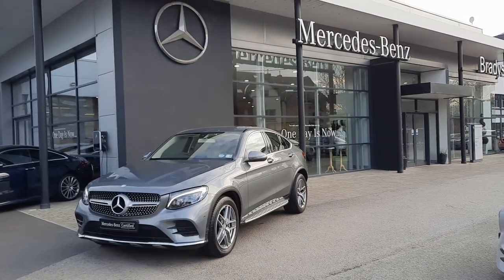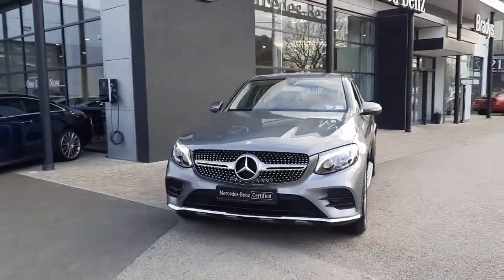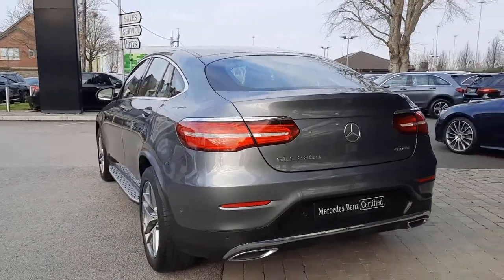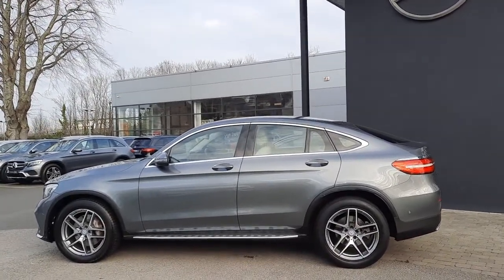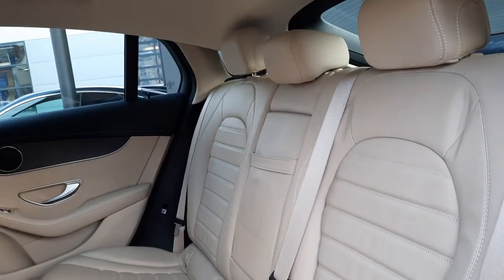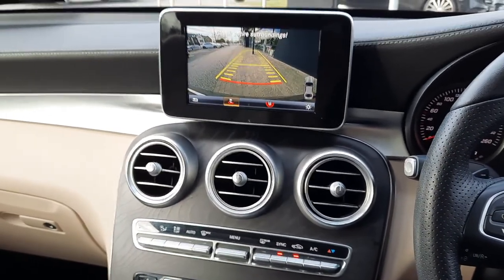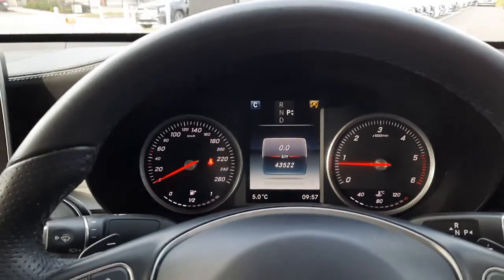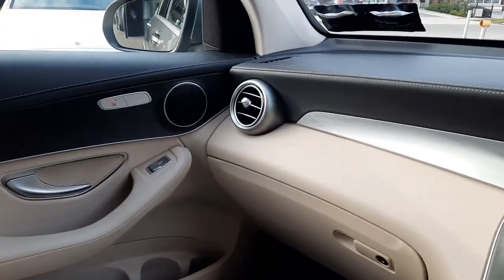171D16336 - 2017 Mercedes-Benz GLC-Class 220 D 4MATIC 5DR AUTO